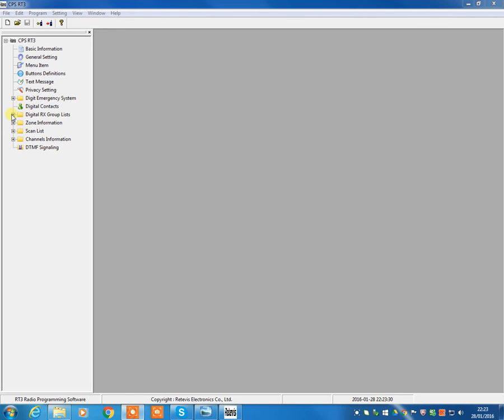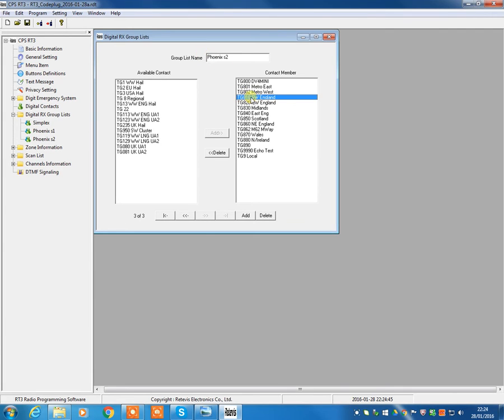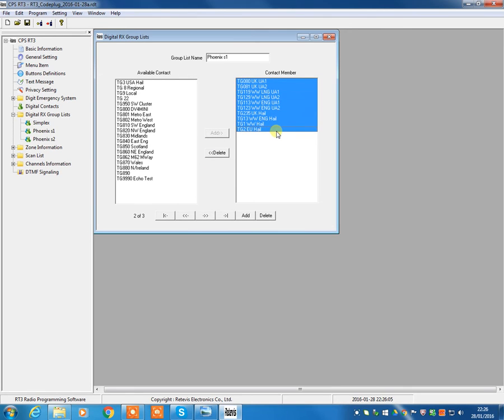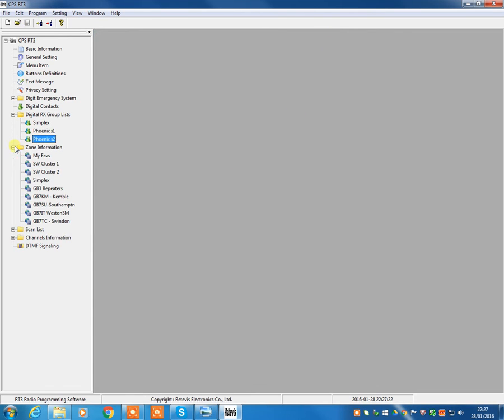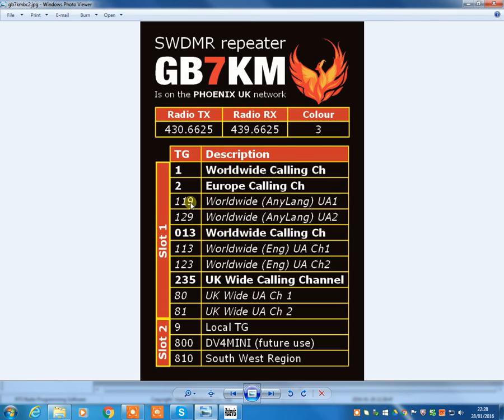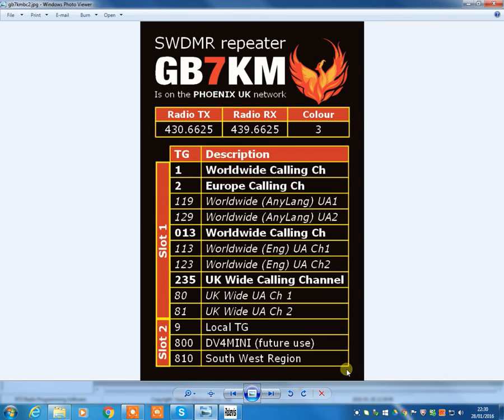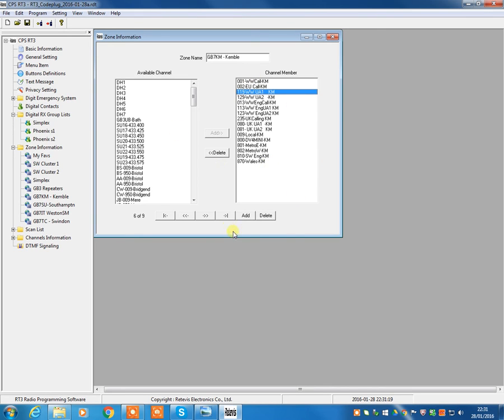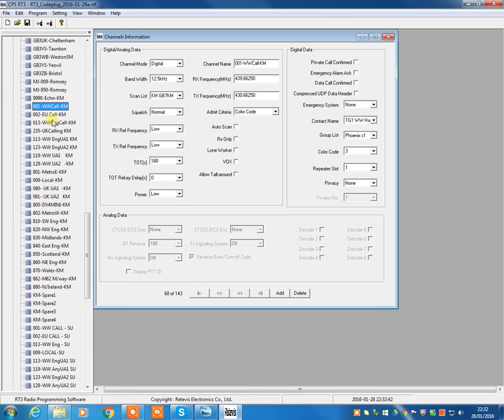Retevis RT3 and TYT MD380 Programming guide (South West UK) 3 of 5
3 of 5
Digital RX (Receive) Group Lists
Zones
GB7KM - Talkgroups explained
Phoenix User Activated Talkgroups explained
Channel Information (basic)